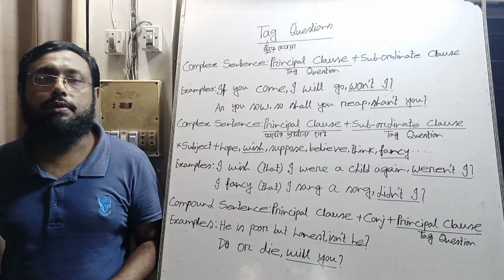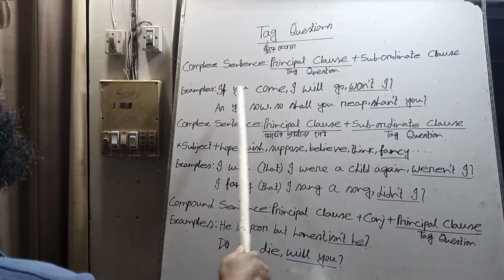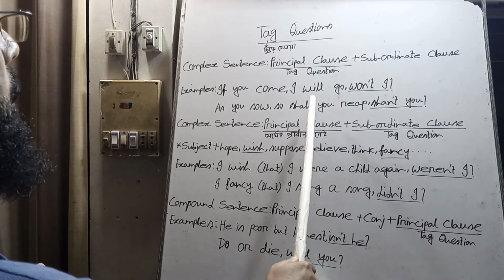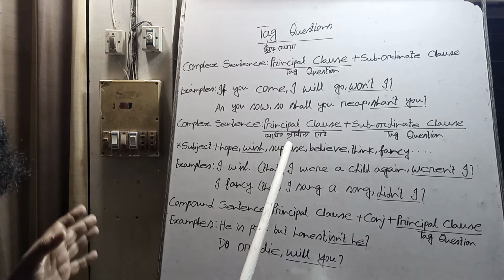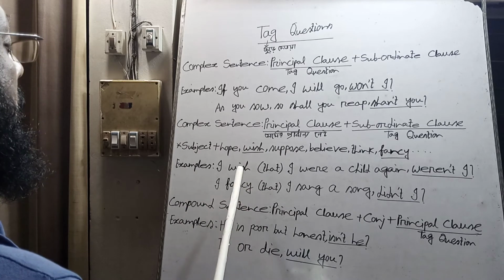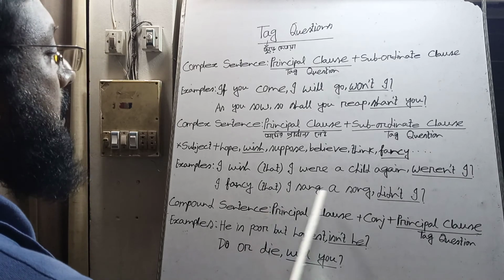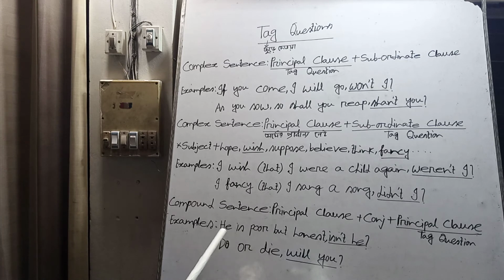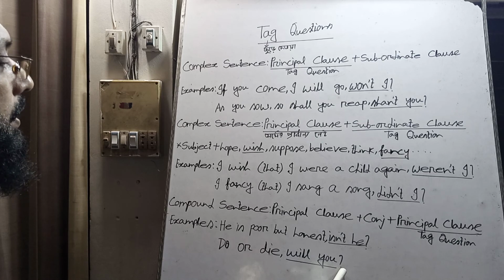Tag Questions in English, Part 5